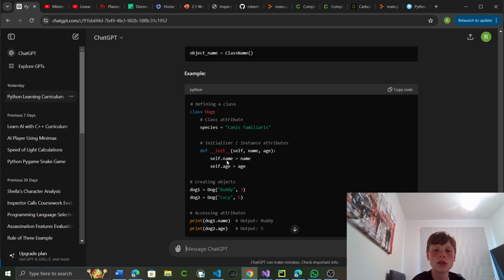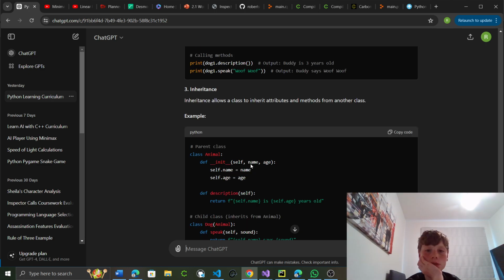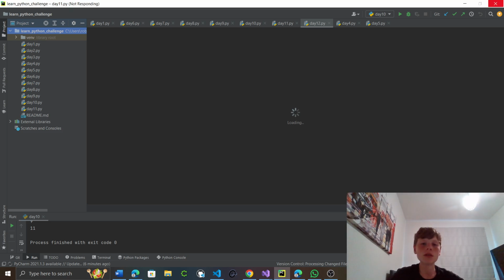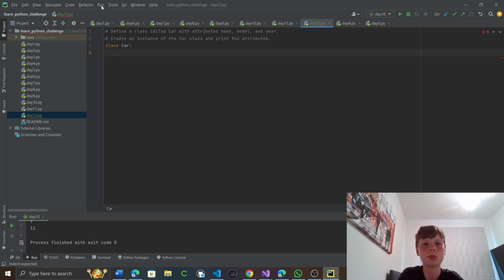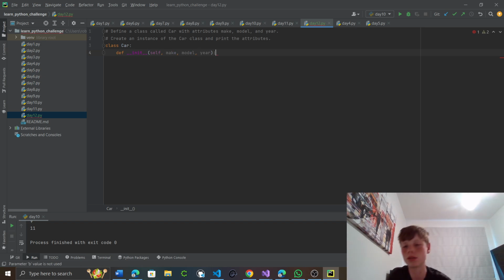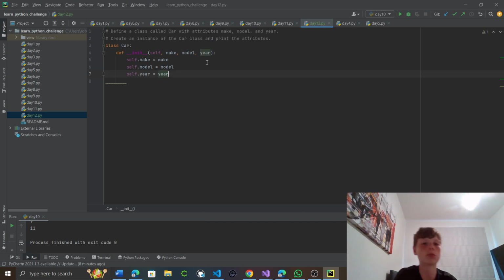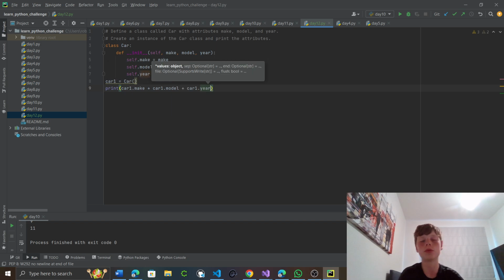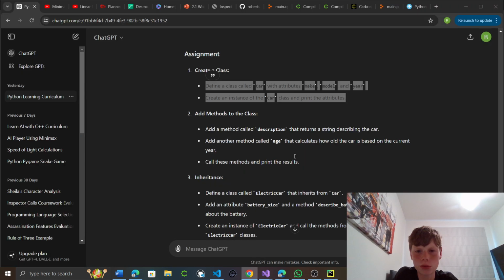day 12 of learning python from chatgpt